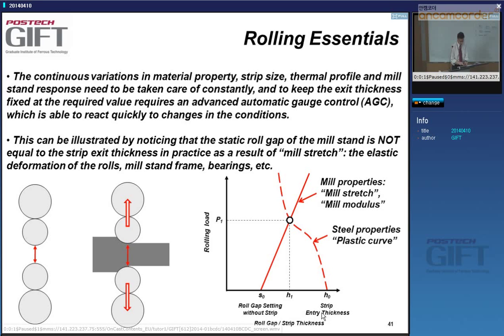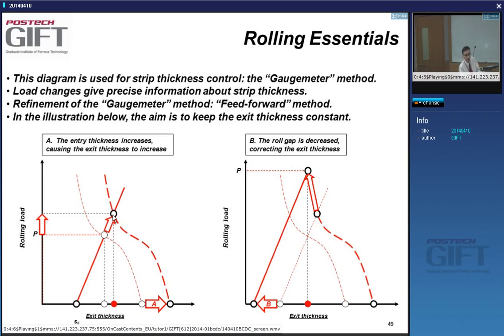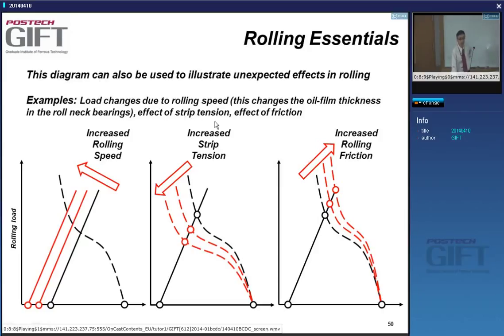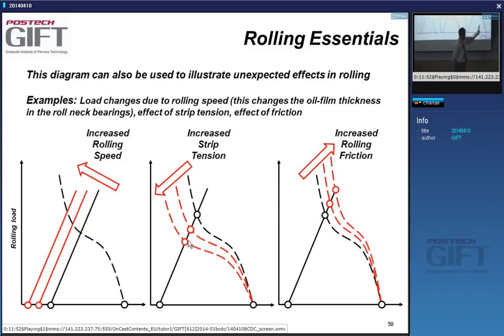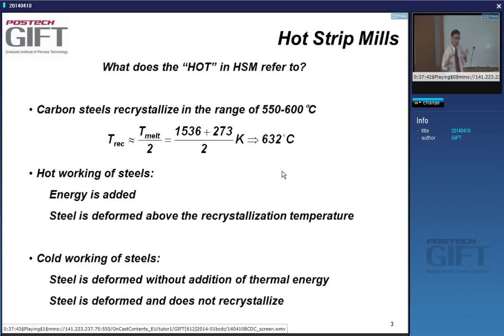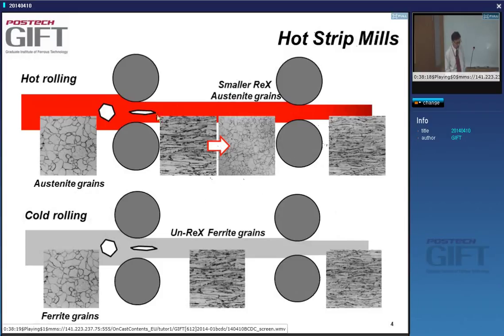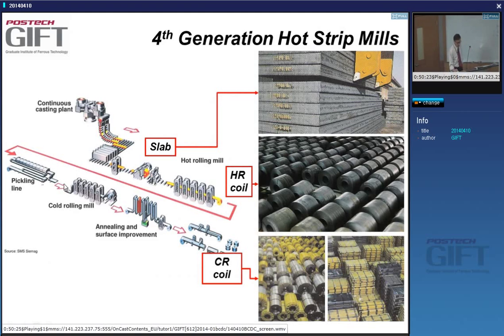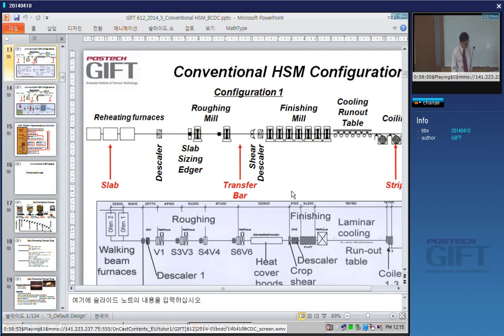Modern Steel Products - 2014, Rolling of Steel: 11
Professor de Cooman builds on the previous lecture in the sequence,  about the hot and cold rolling of steel.  This is a part of a course of lectures given at the Graduate Institute of Ferrous Technology, POSTECH, Republic of Korea.